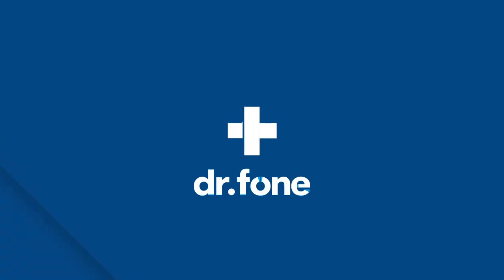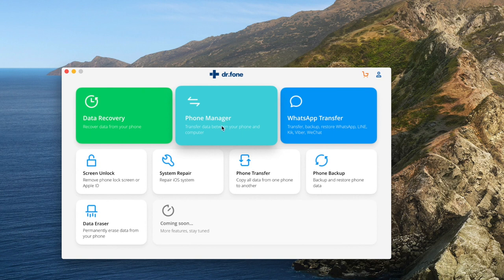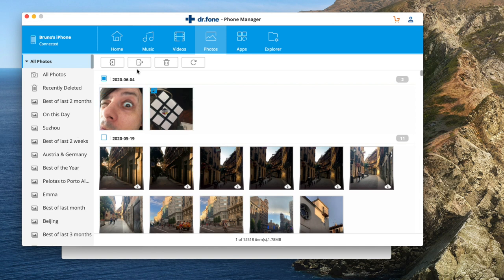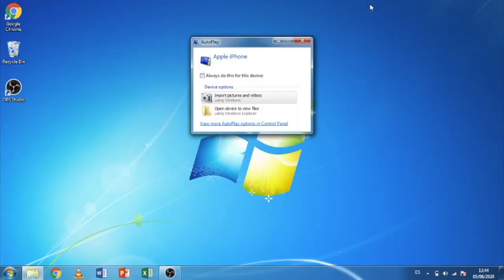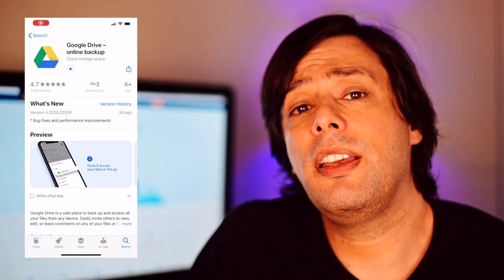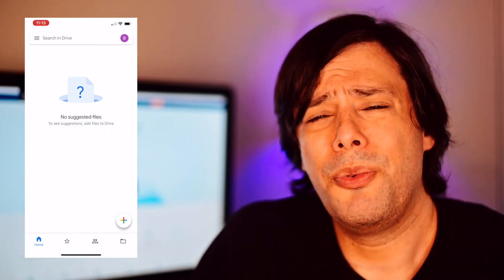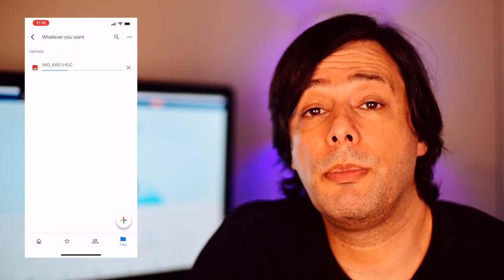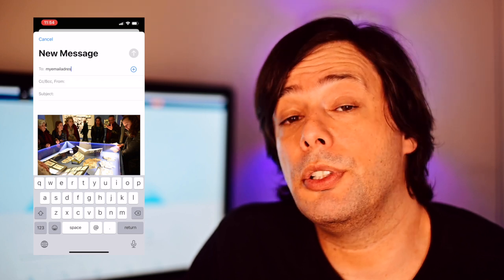4 Methods to Transfer Photos from iPhone to PC/Laptop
Learn how to transfer your photos and pictures from your iPhone to your PC in this video (Vice Versa). Transfer your photo

Solution 1:Transfer your photos from iPhone to PC via Wondershare Dr.Fone-Phone Manager
Solution 2: Transfer via Windows
Solution 3: Transfer via Google Drive
Solution 4: Transfer your photos via E-mail

Timestamp:
Method 1:Via Wondershare Dr.Fone-Phone Manager
00:32 Open up Dr.Fone, go to phone manager.
00:37 Unlock the phone and connect it to the computer.
00:46 Click on the photo tab.
00:53 Select the image you want to transfer.
01:05 Click on export to your PC.
01:12 Select where you want to save and hit open.
01:17 Your selected photos will be copied to the location you chose.

Method 2: Transfer your photos from iPhone to PC via Windows
01:28 Connect your phone to the computer.
01:37 Tap allow in your iPhone.
01:43 Hit import picture and video to your computer.

Method 3: Using Google Drive
02:09 Download Google Drive App.
02:25 Log in to your Google account and create a new folder.
02:40 Press plus button and upload your photos and videos.
02:57 Go to drive.google.com on your computer, log in, and download your pictures.

Method 4: Transfer your photo via E-mail

03:07 Go to the photo App on your phone.
03:09 Click on the share icon in the bottom left corner.
03:13 Select Mail.
03:18 Type your email address and tap the send button.

Hope you like our mobile tips! See ya!